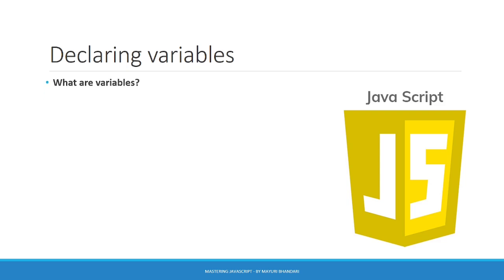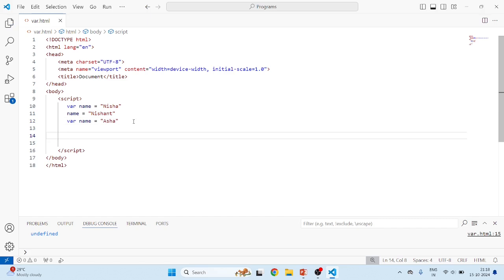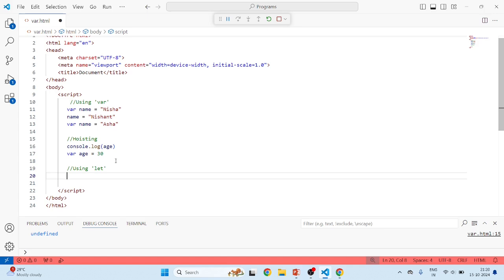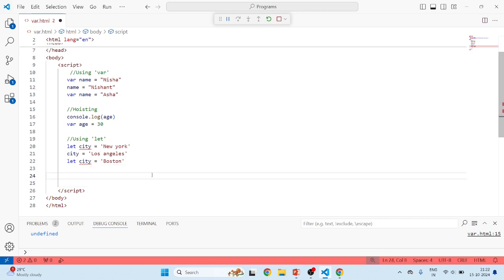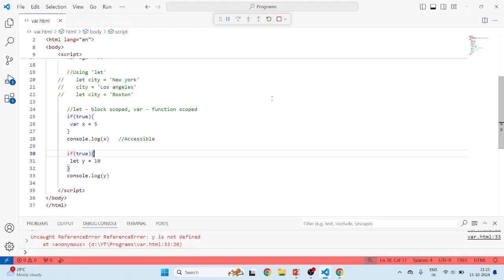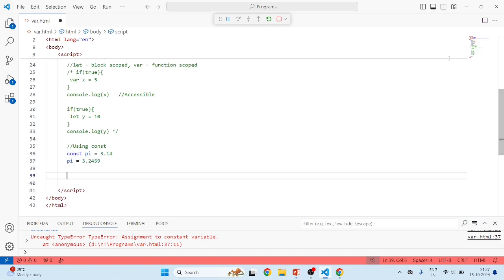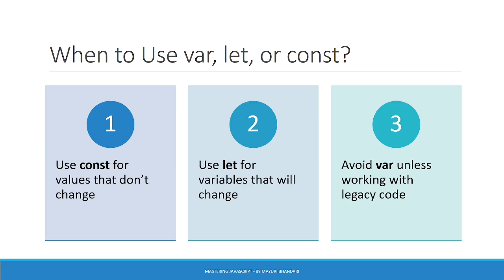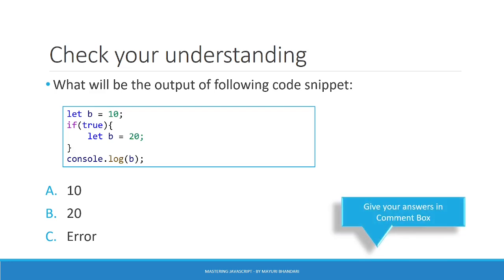7. Variable Declaration in JavaScript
In this video, we dive deep into the essentials of declaring variables with var, let, and const—the building blocks for storing and managing data in JavaScript! 🎉

Learn:

The unique features of each declaration keyword and how they impact your code
Practical examples to clarify how var, let, and const work
Key differences that can lead to surprising results if misunderstood!
Plus, we’ll wrap up with a tricky question to test your understanding! By the end, you’ll know when to use each keyword and avoid common pitfalls that can catch even seasoned developers off guard.

🔔 If you're interested in more JavaScript basics, check out the previous videos in this series to build a solid foundation!

Kickstart your JavaScript journey with this beginner-friendly introduction! In this video, you'll learn what JavaScript is, why it's essential for web development, and how it integrates with HTML and CSS to create dynamic, interactive websites. Perfect for newcomers, this introduction sets the foundation for your path to mastering JavaScript.